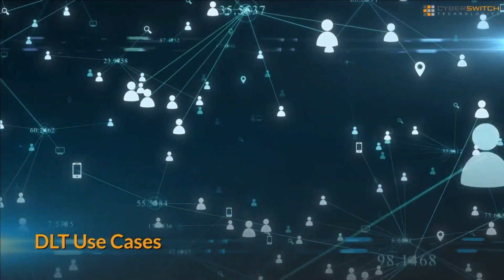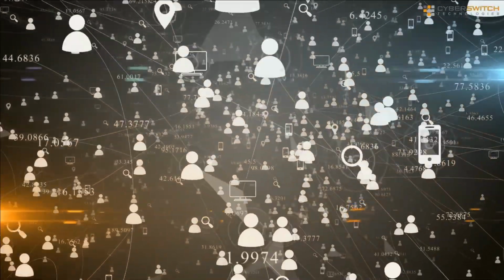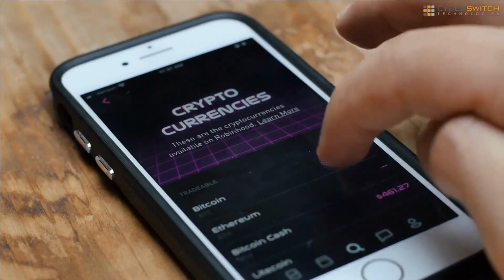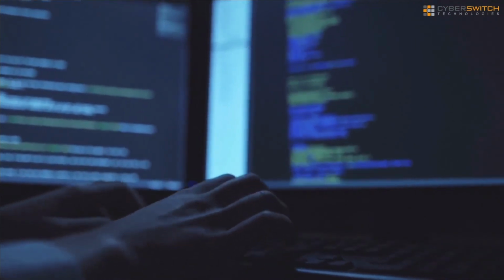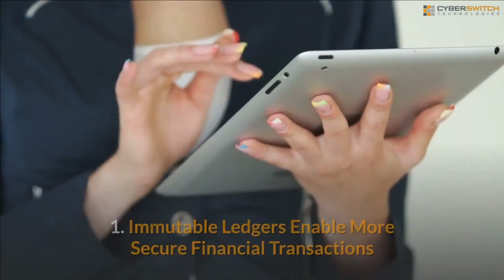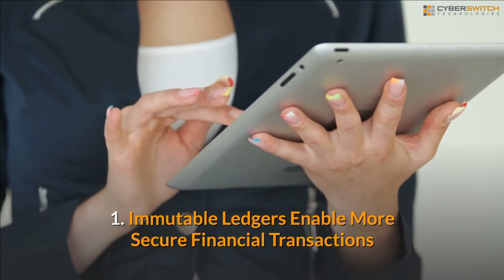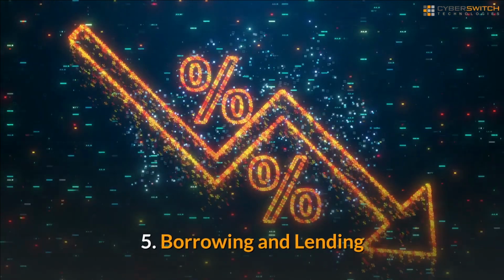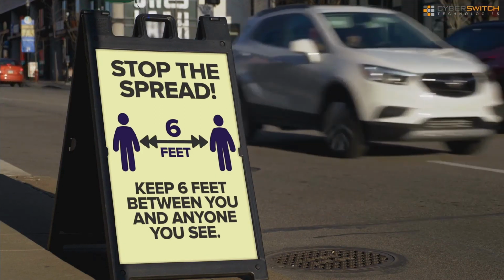What is DLT? 1 of 10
This video series on DLT discusses the origins, buildings blocks and use cases for DLT.